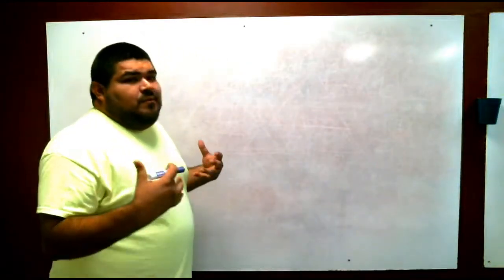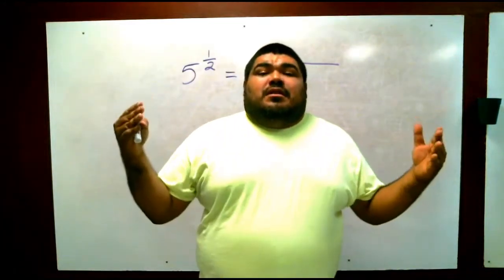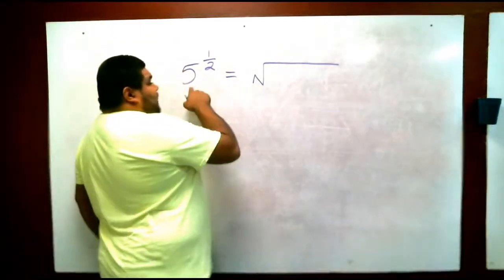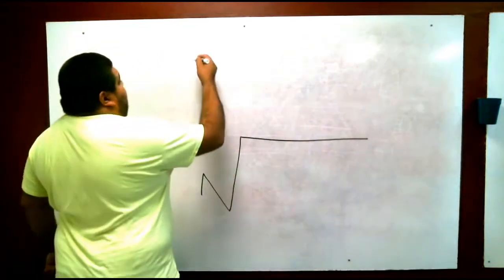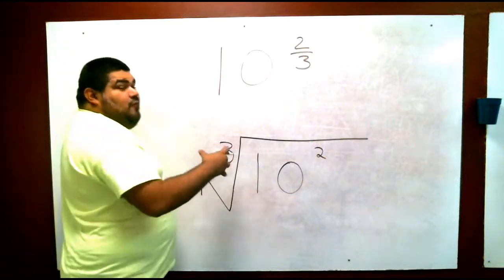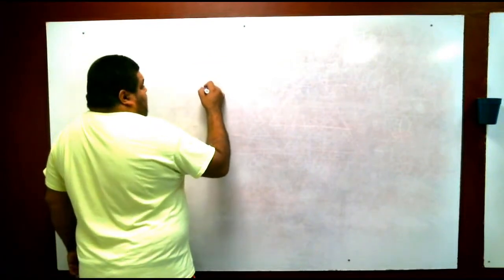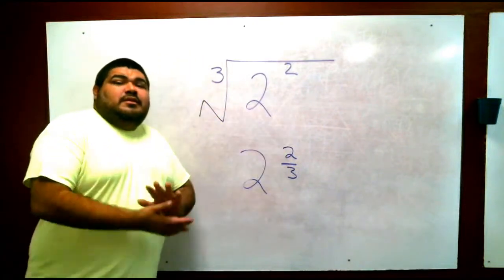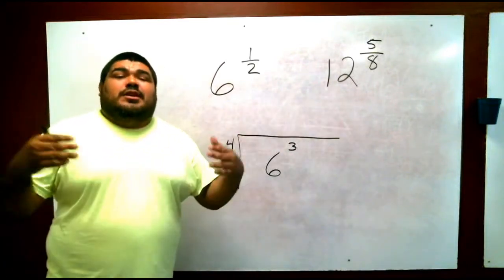Pre Calc C#6 (10/23/20)